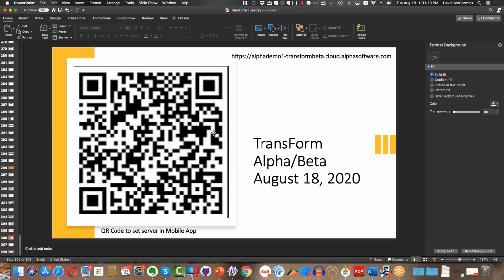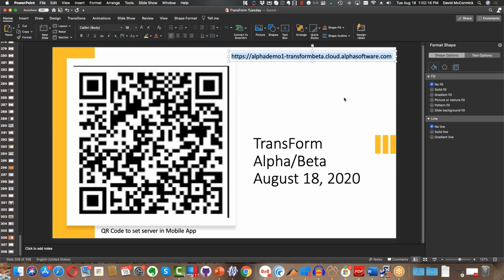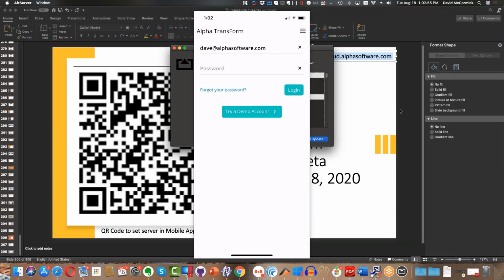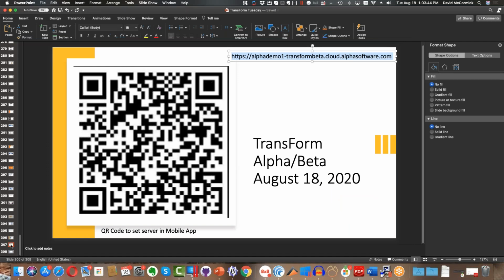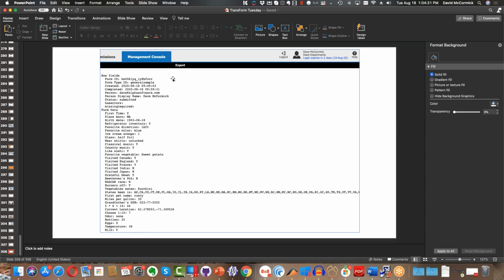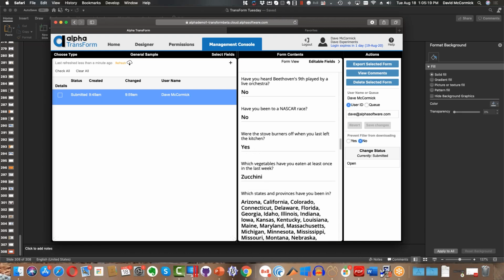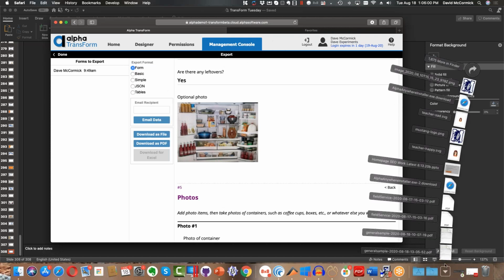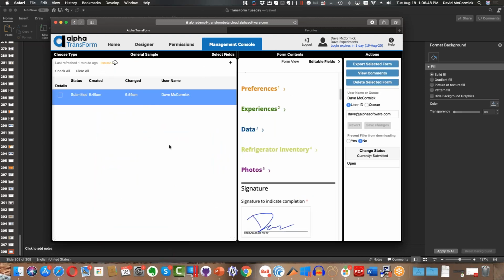TransForm Tuesdays 2020 Aug 18 - TransForm Beta Features with Dave and Sarah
TransForm Tuesdays 2020 Aug 18 - Two New TransForm Features with Dave and Sarah

Beginning (0:00)
Accessing TransForm Beta (1:34)
Form Output (3:36)

--- QUESTIONS? ---

--- LINKS ---

Category
Science & Technology